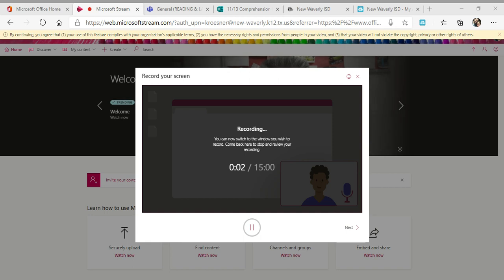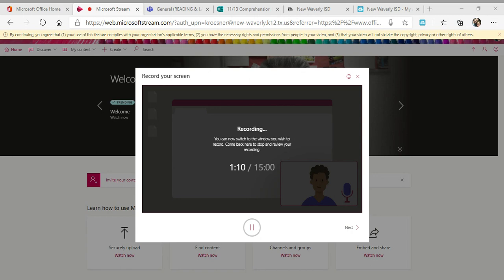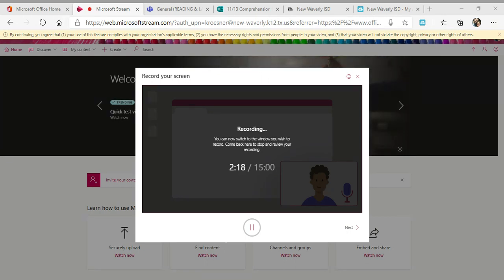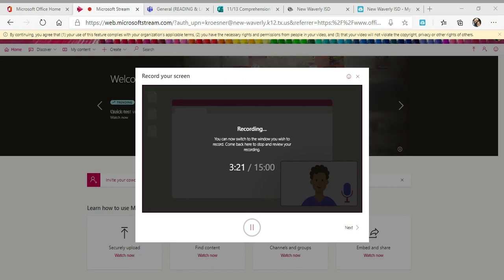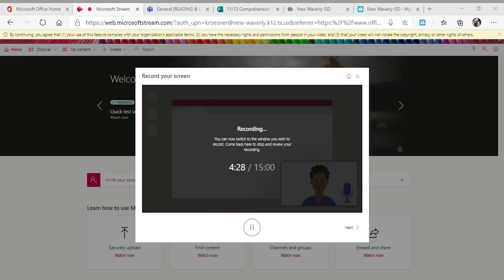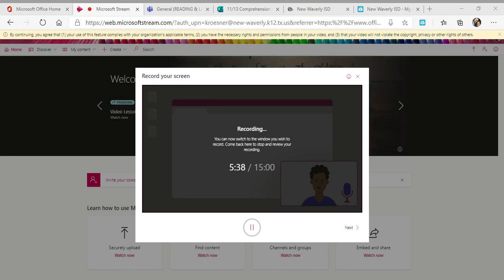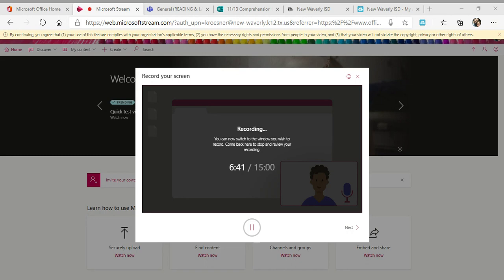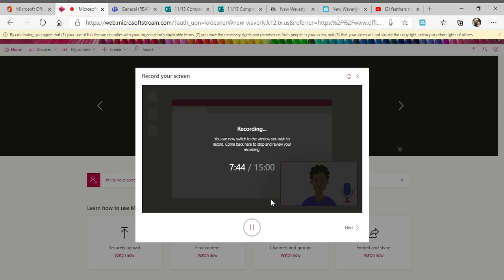NWISD-K.Roesner "Feathers: Not Just for Flying" Reading and Comprehension